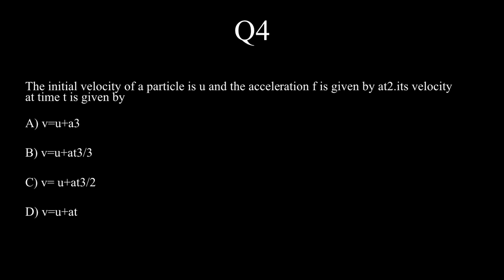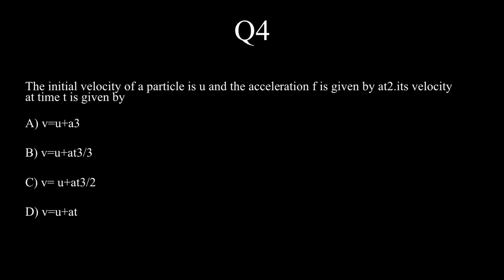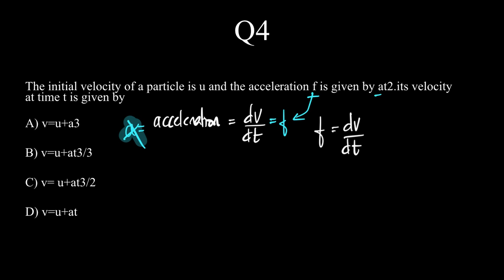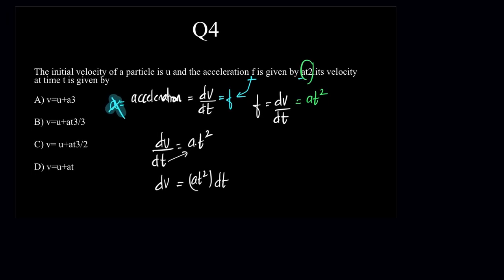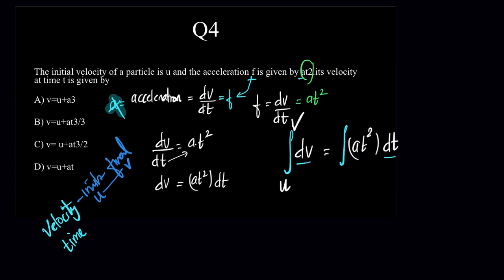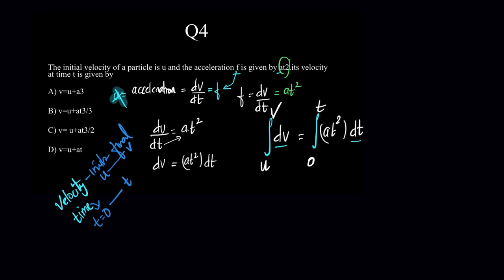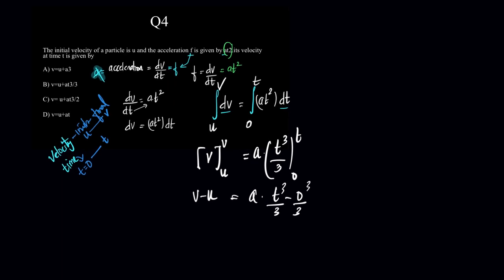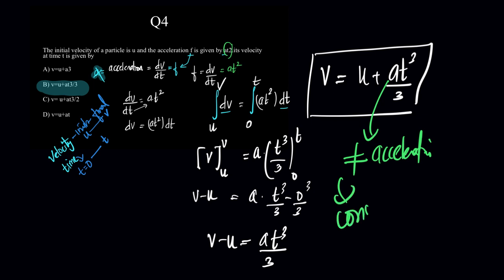kinematic equations MCQ | velocity | problem 4 | The initial velocity of a particle is u and the a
The initial velocity of a particle is u and the acceleration f is given by at2.its velocity at time t is given by
A) v=u+a3
B) v=u+at3/3
C) v= u+at3/2
D) v=u+at